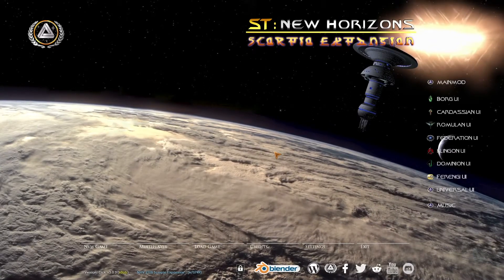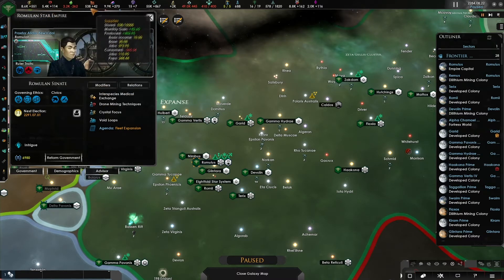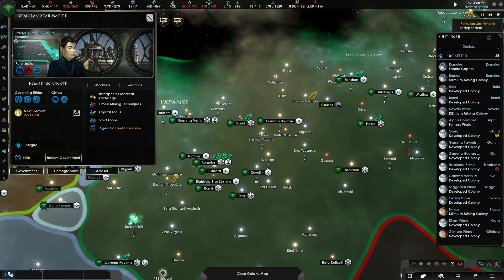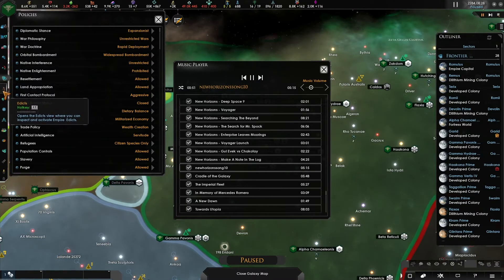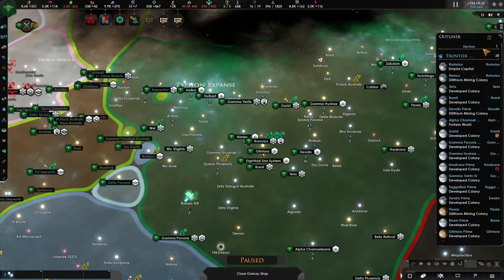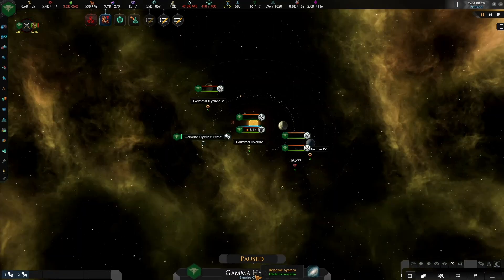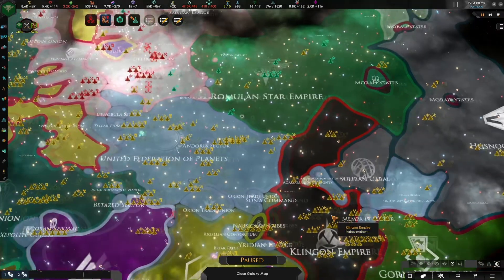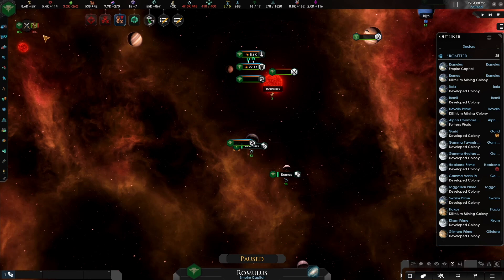Star Trek: New Horizons - UI Walkthrough | Tutorials [Stellaris 3.5.3]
00:00 - Intro
00:44 - UI mods
01:05 - Government screen
01:42 - Upper Resource Bar
03:52 - Music and Game Speed
04:41 - Left-hand side game menus
07:10 - Icons
07:31 - Outlier Menu
08:24 - Shortcuts
08:53 - Galaxy and System Views
10:00 - Mapmodes
12:23 - Further Information buttons
13:18 - Wars and Coalitions Icons
14:12 - Outro